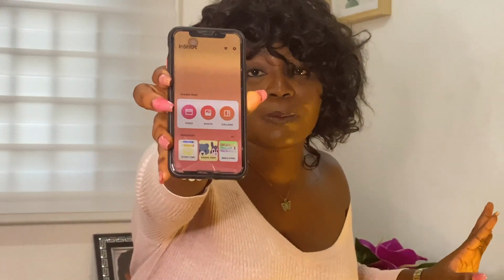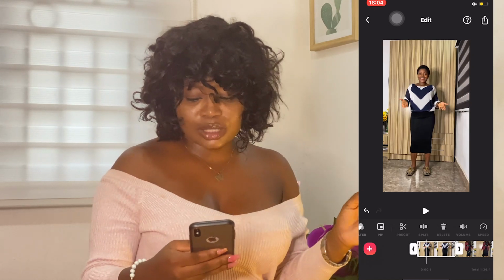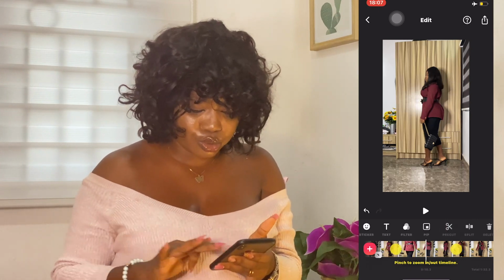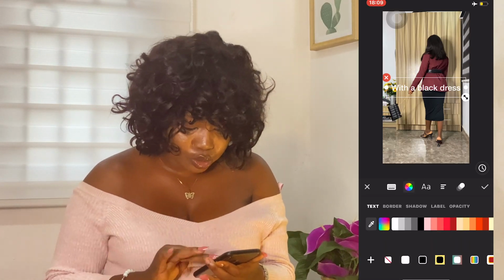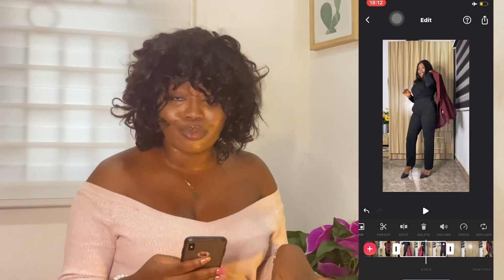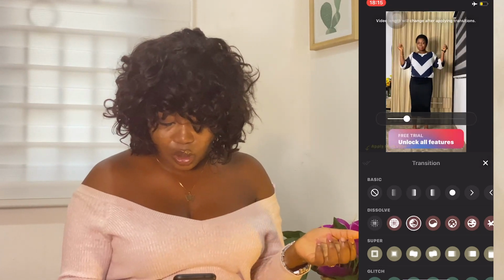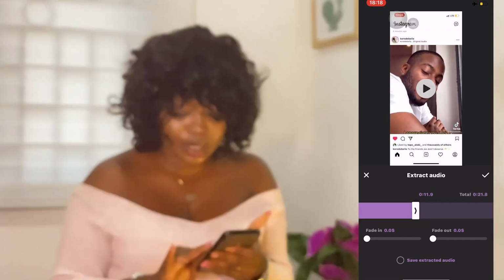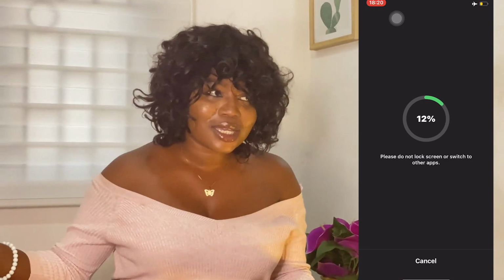HOW TO EDIT VIDEOS ON YOUR PHONE USING INSHOT | STEP BY STEP TUTORIAL FOR INSTAGRAM REELS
In this video I show you how to edit videos, for youtube, instagram, reels, on your mobile phone using the inshotapp. I hope you find it helpful.

New to YouTube and trying to grow your following? this video is definitely for you 👇